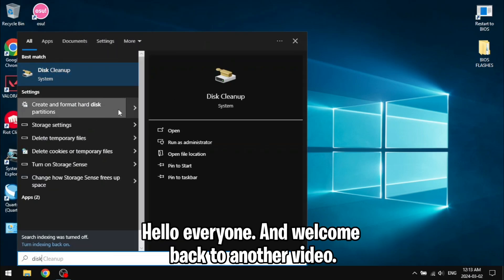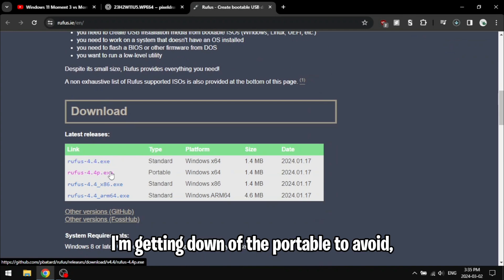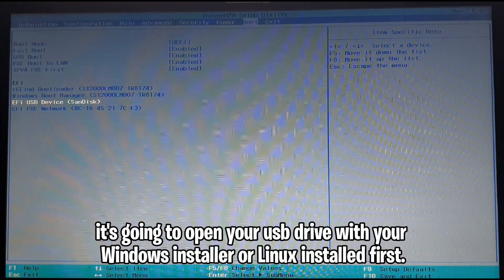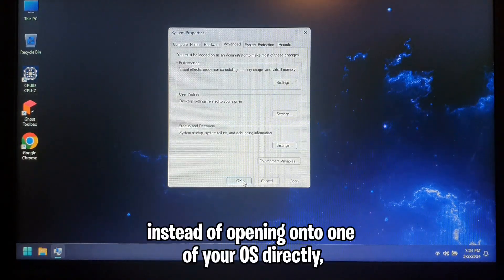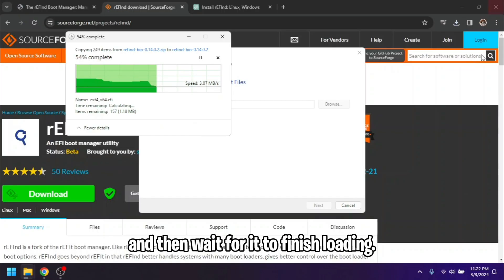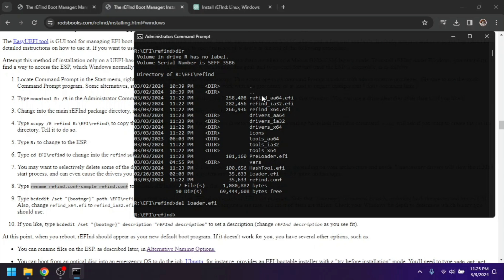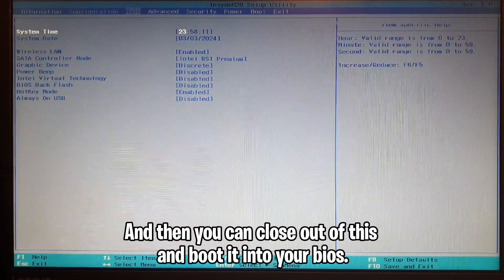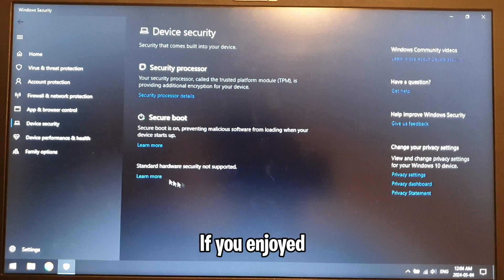Dual Boot with Secure Boot using rEFInd and PreLoader!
~ Dual boot with refind and secure boot

In this video I will show you how to setup dual boot on your personal computer, and having secure boot work! I am doing it on a single hard drive, I would not specifically recommend to do it like this, it's better to have 2 physically separate drives. You will need a 8gb USB stick or larger.

I will dual boot windows 10 and windows 11 pro ghost spectre edition, but you can dual boot any OS you want including all linux distros and perhaps some hackintosh if you try.

I will be using the rEFInd bootloader as it allows for easier switching between OS and I will set up rEFInd with PreLoader which will allow us to have Secure Boot enabled and still be able to dual boot.

0:00 Shrink your windows partition
0:50 Download your OS disk image file (ISO)
2:25 Download Rufus
2:39 Install the ISO onto your USB stick using Rufus
4:32 Boot from your USB stick OS Installer using BIOS
5:19 Install your second OS onto your unallocated partition
7:10 Change default operating system to Windows recovery environment
7:40 Create a new EFI partition for your second OS
9:34 Setup rEFInd with PreLoader
mountvol R: /S
cd /
cd refind-bin-0.14.0.2
xcopy /E refind R:\EFI\refind\
R:
cd EFI\refind
rename refind.conf-sample refind.conf
rename refind_x64.efi loader.efi
bcdedit /set "{bootmgr}" path \EFI\refind\loader.efi
bcdedit /set "{bootmgr}" description "rEFInd Bootloader"
bcdedit /set {bootmgr} path \EFI\refind\PreLoader.efi

15:35 Disable secure boot in bios, set rEFInd at the top
16:05 Go into MOK
enroll hash for:
- loader.efi
- PreLoader.efi
- ext4_x64.efi

16:44 Enable secure boot and load into rEFInd